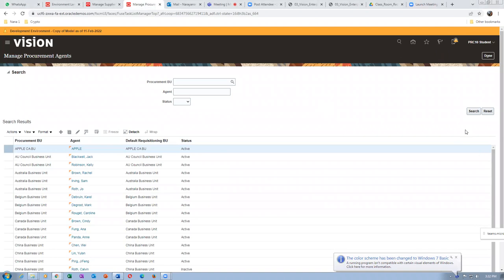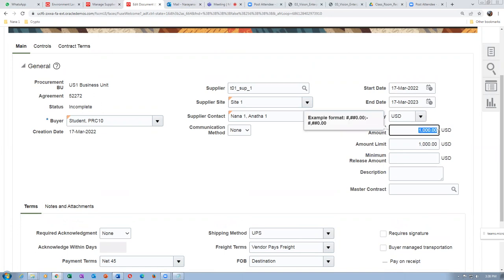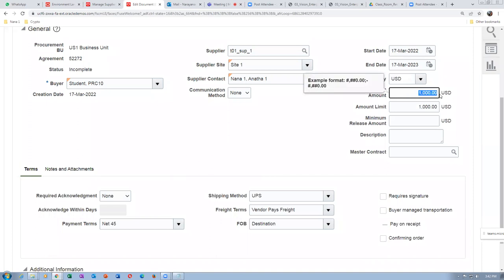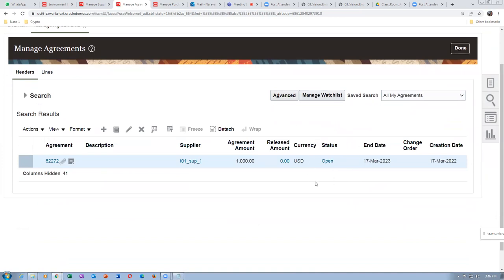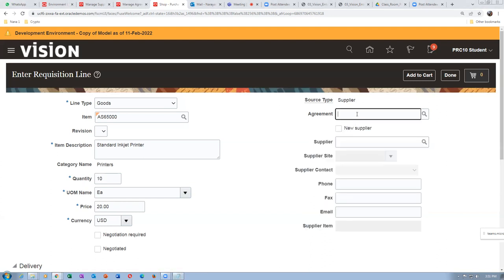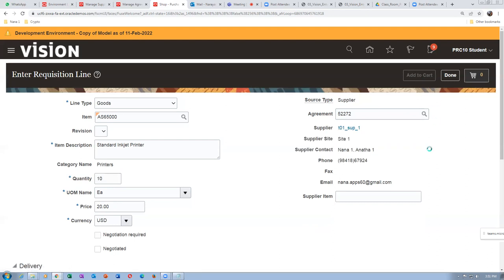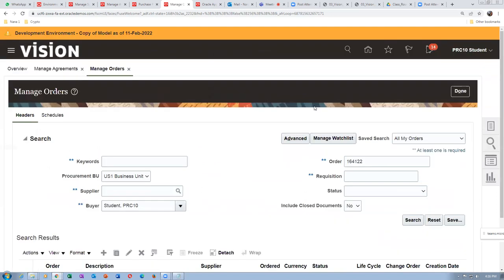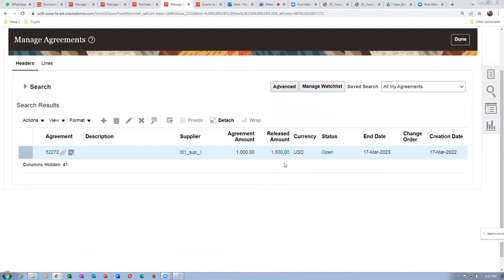Fusion PR CPA SPO